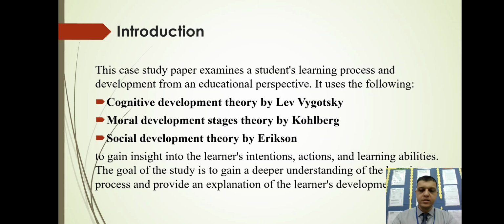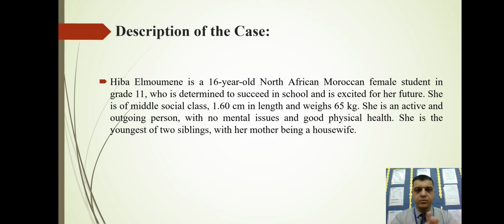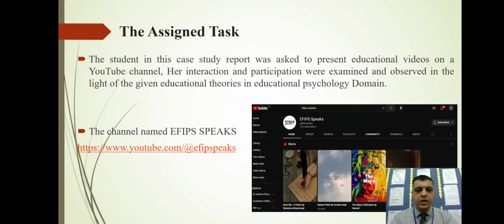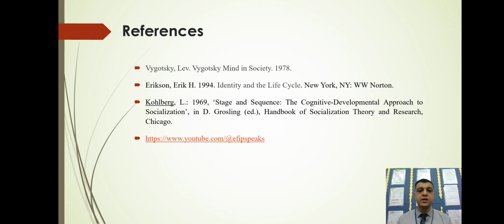Educational psychology: Case study of cognitive, moral, psychosocial development.